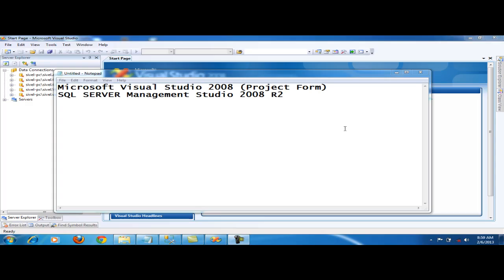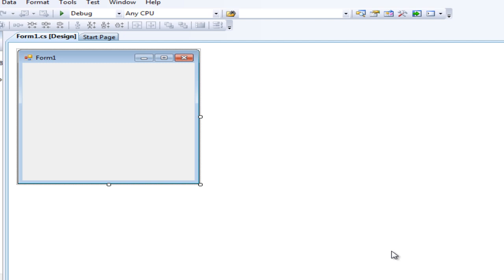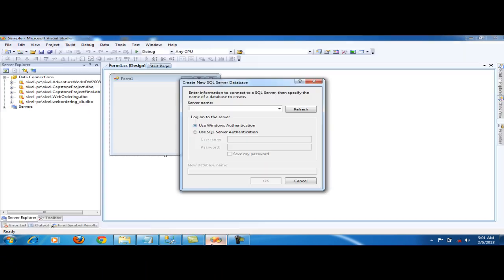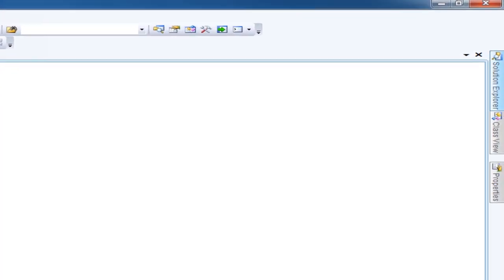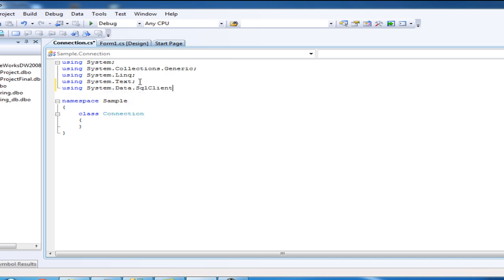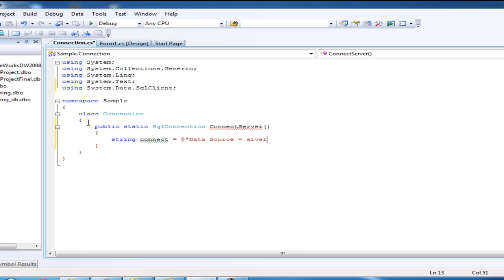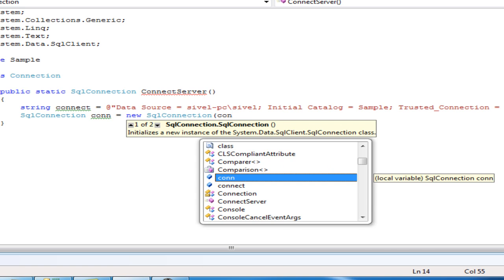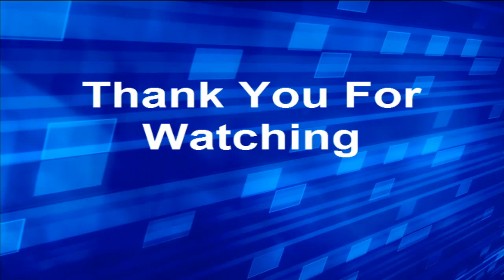How To Connect MS Visual Studio 2008 into MS SQL Server 2008 R2 - Elvis Kneth R. Umadhay.mp4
Microsoft Visual Studio 2008 and MS SQL Server 2008 R2